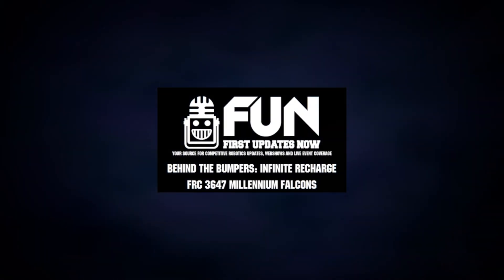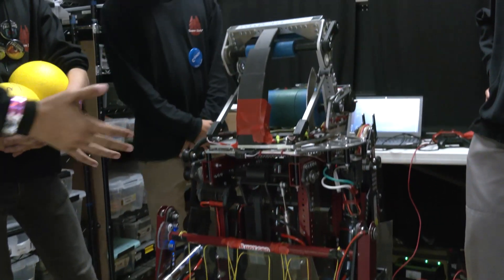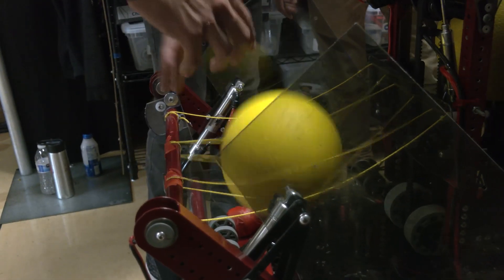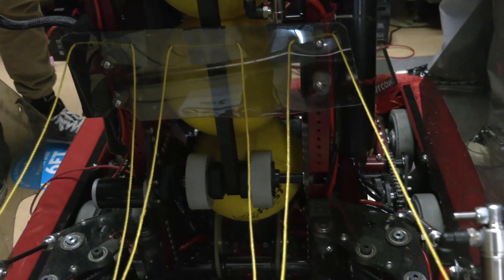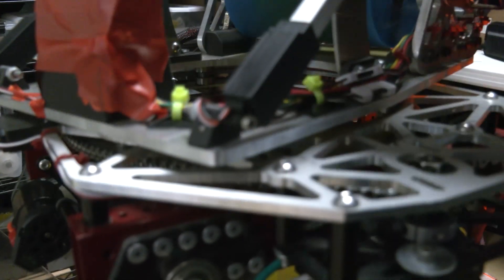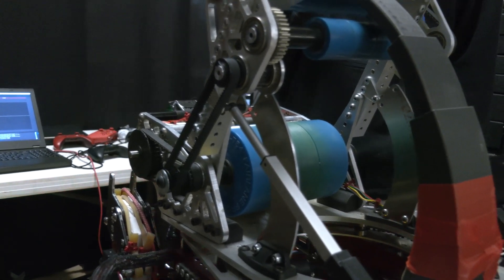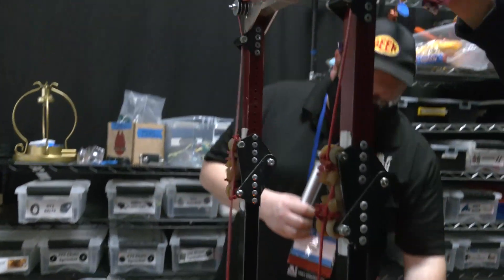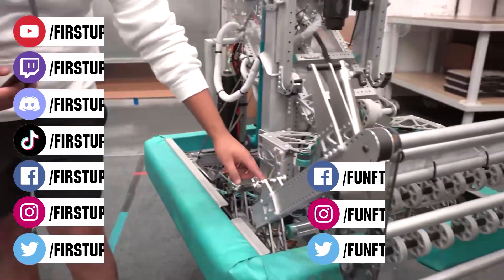3647 Millennium Falcons Behind the Bumpers Infinite Recharge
Get Behind the Bumpers with 3647 Millennium Falcons from California. 3647 was a strong performer at Chezy Champs and the following week won Beach Blitz. See what went into creating this great Infinite Recharge machine.